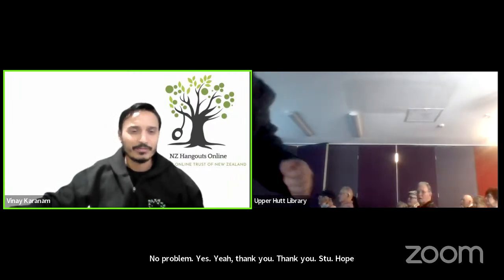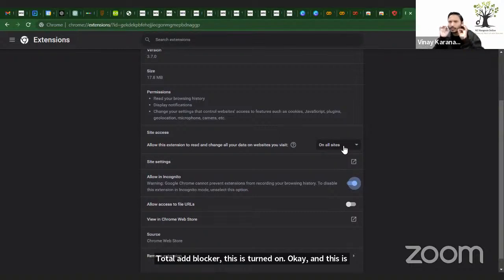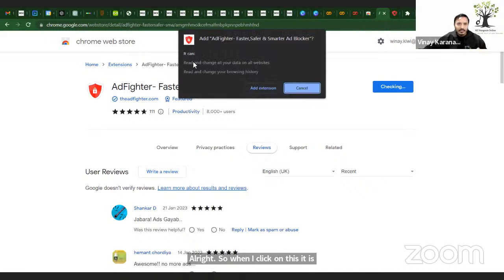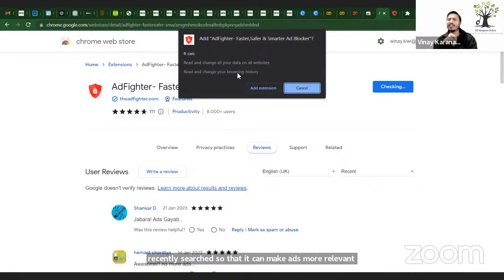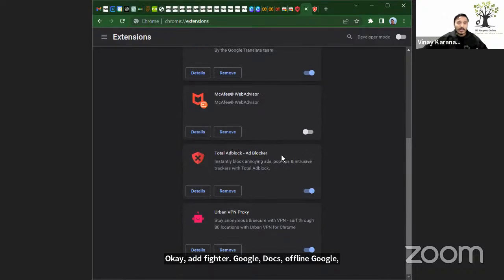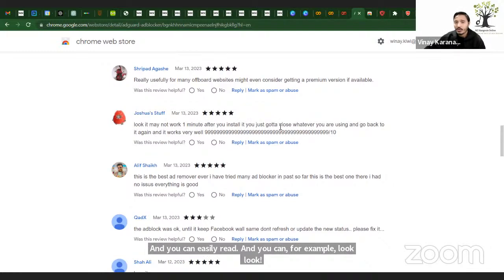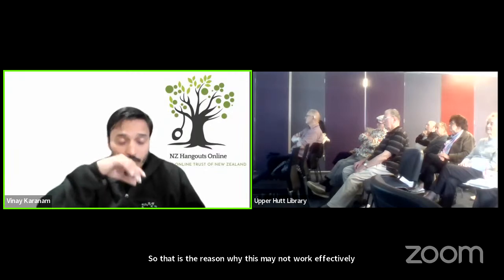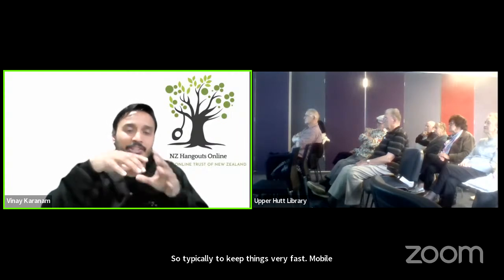Hangouts - Explore and Discover 21Mar23 Ad Blocker